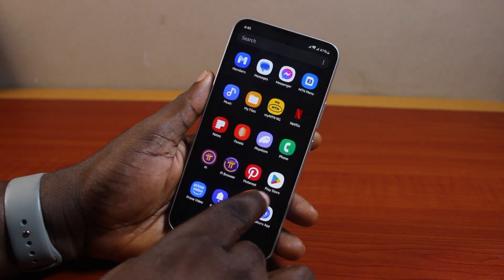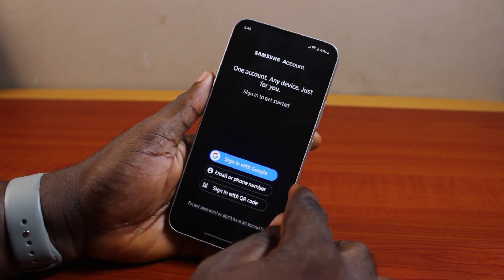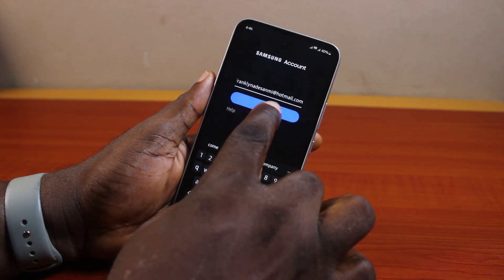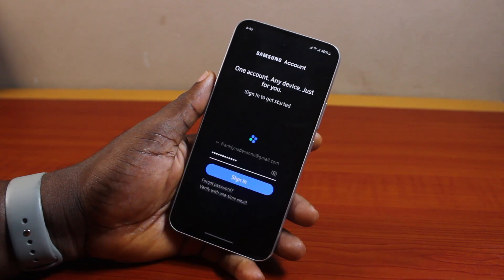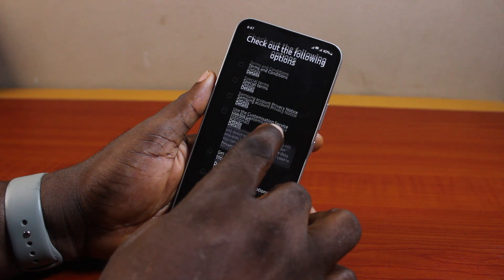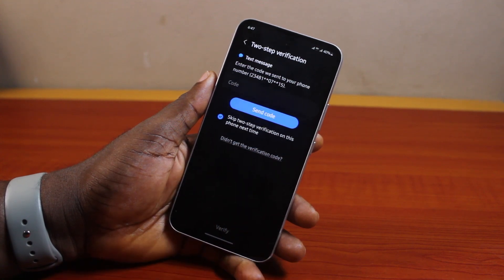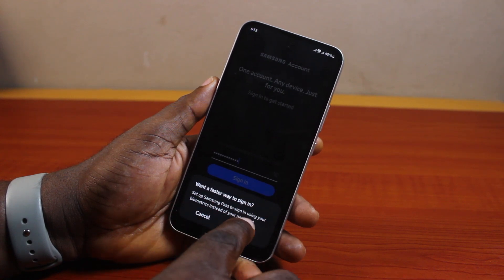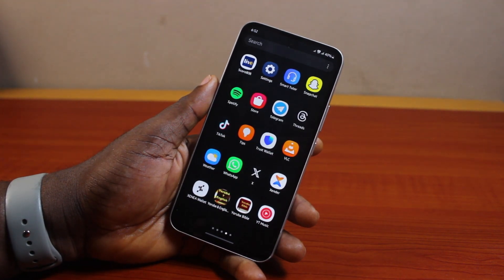How to Sign In Samsung Account on Your Phone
Cheap iPhone
Cheap Samsung Phone
Cheap Apple Watch
Cheap Digital Camera
Cheap YouTube Microphone
Cheap MicroSD Card